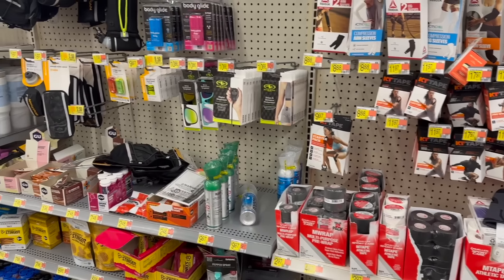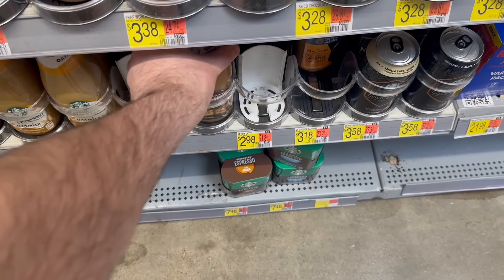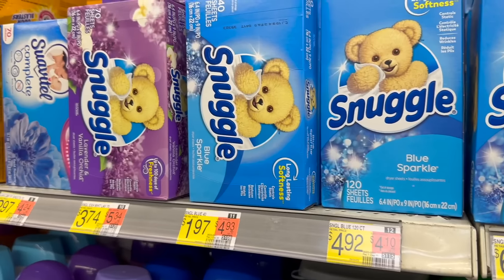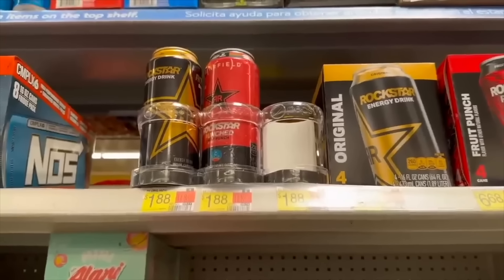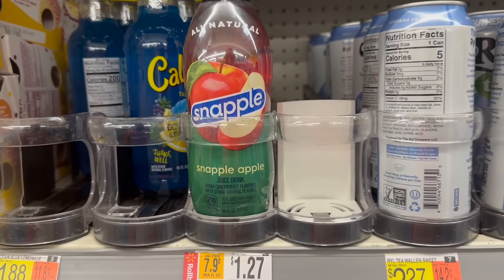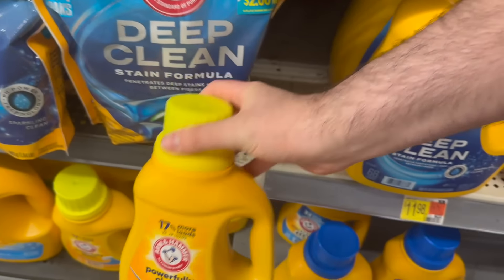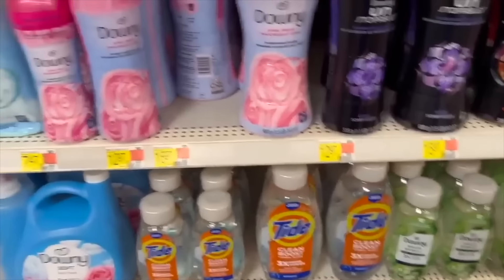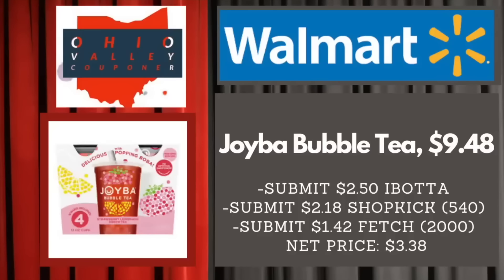20 HOT WALMART COUPONING DEALS! ~ 2 HOT FREEBIES! ~ AUGUST 2024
Ibotta Referral: AYJJJR
Fetch Referral: C1PNA
Shopkick Referral: WIN430308